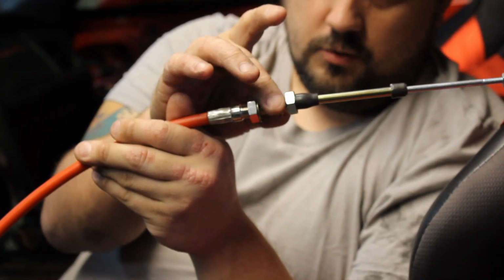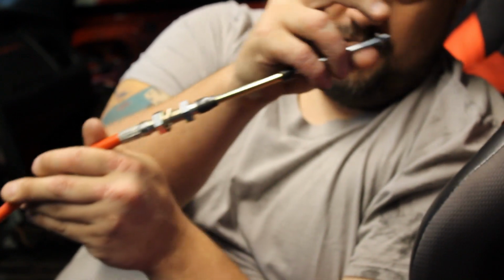project sherman's shifter install part 2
In this episode we continue work on installing the b&m pro rachet shifter in the c5 corvette.